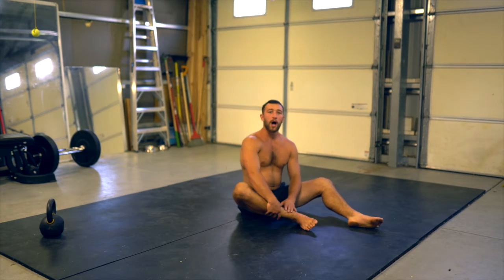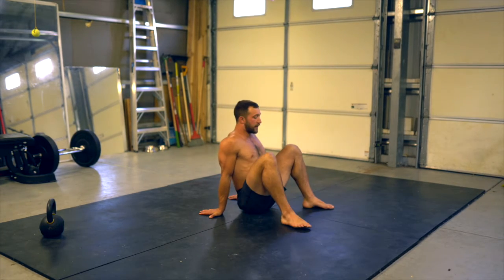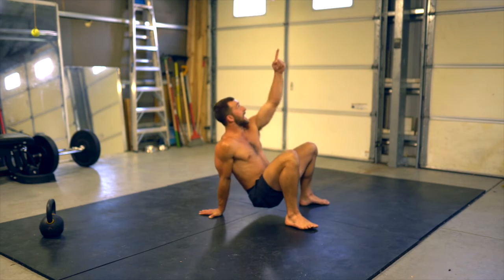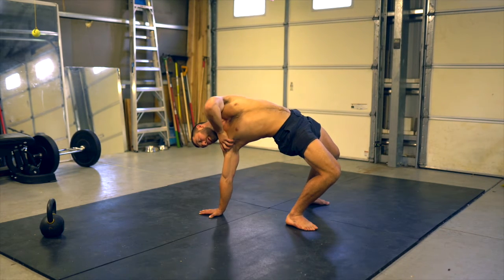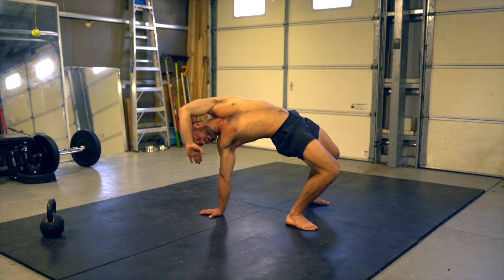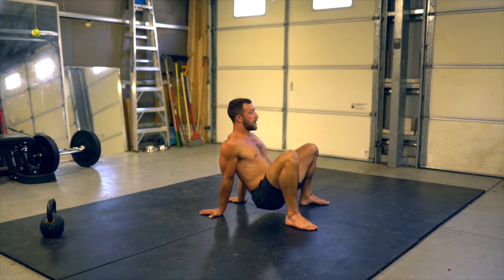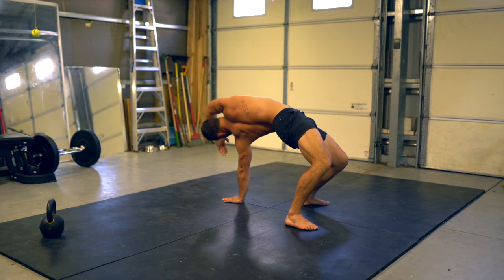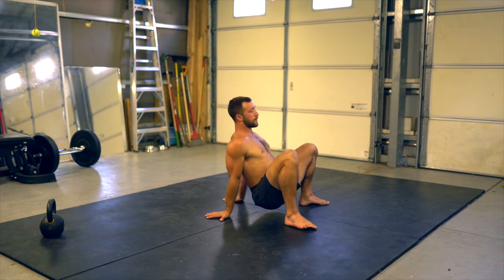Crab Reach | Demo